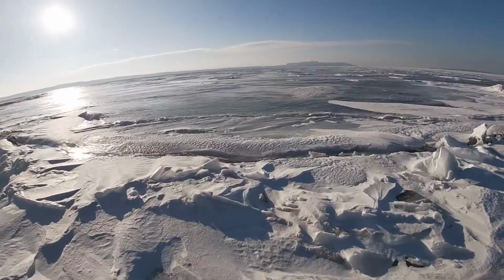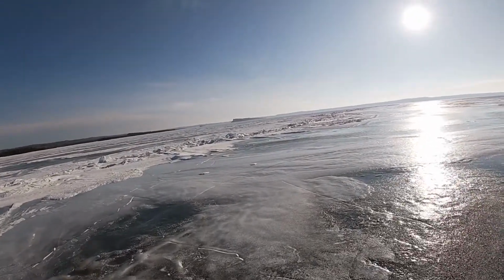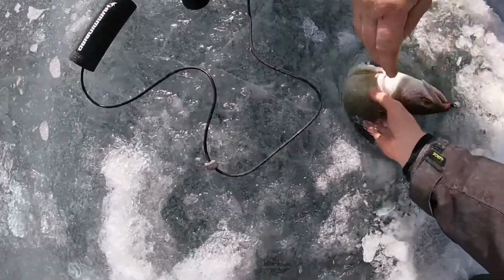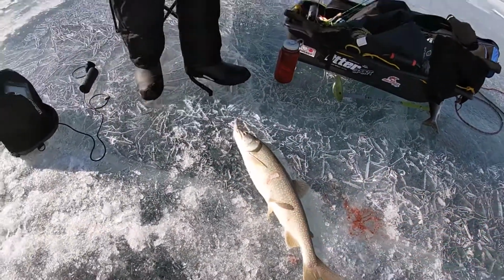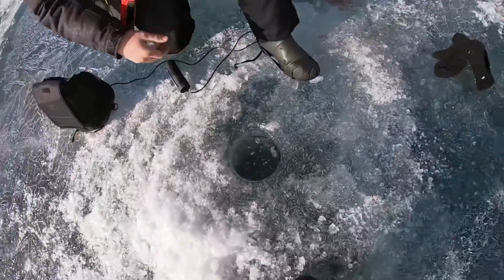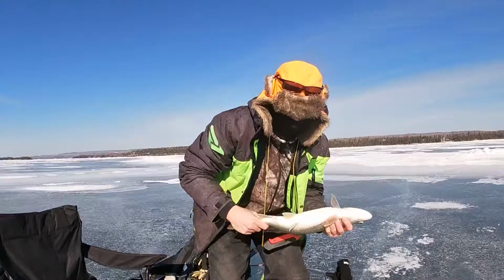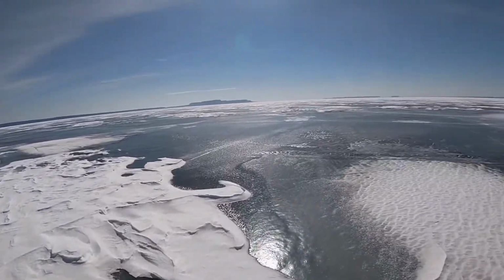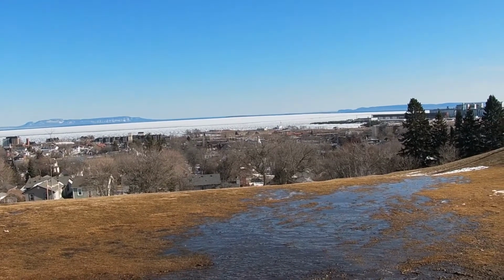Lake Superior lake trout. Awesome sunny March day